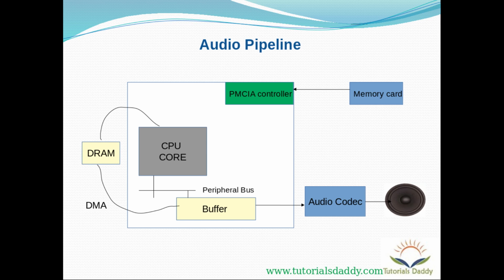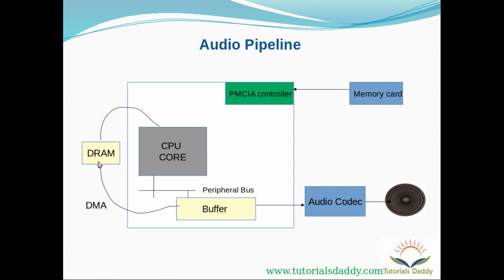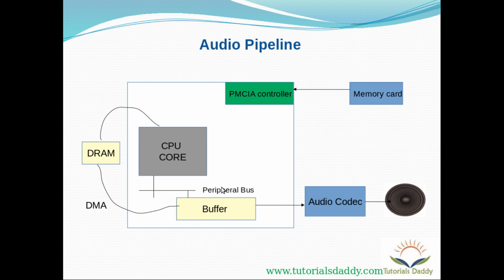audio and its component